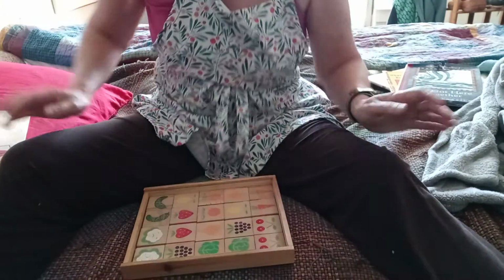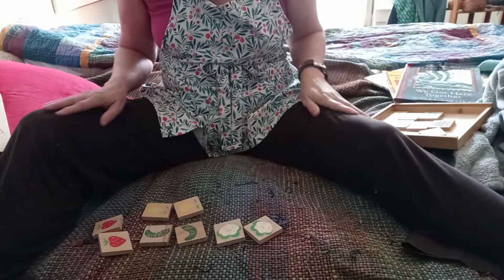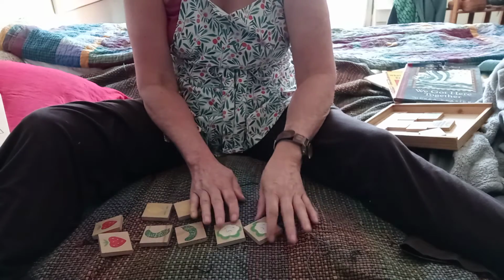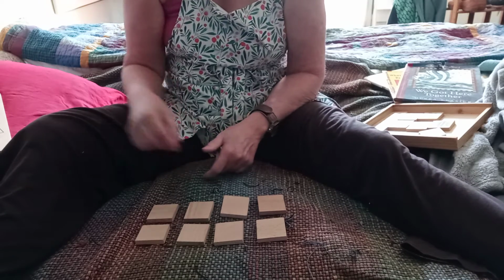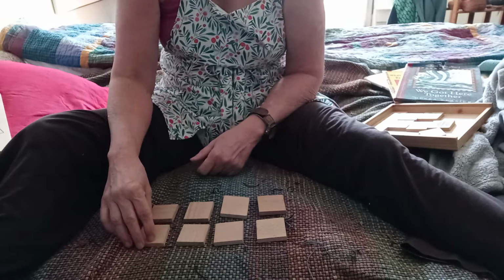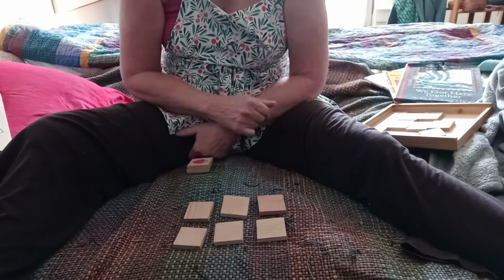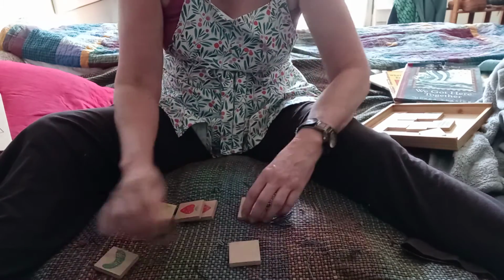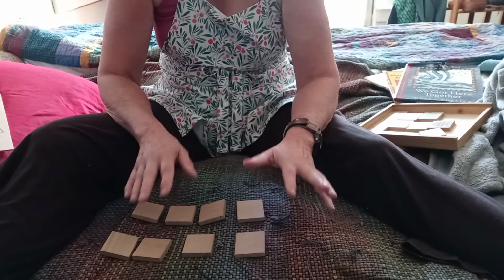Concentration or The Memory Game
A matching game to play with toddlers and preschoolers